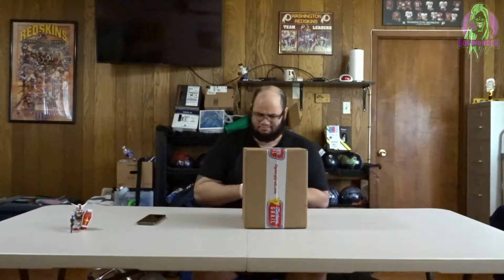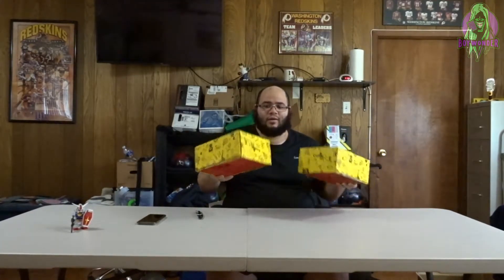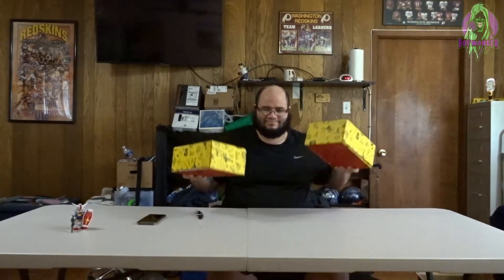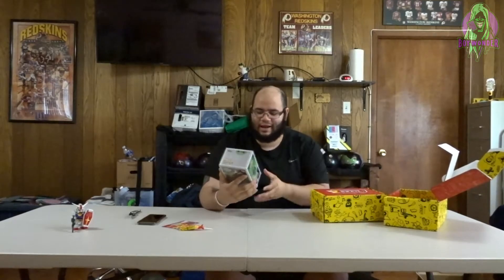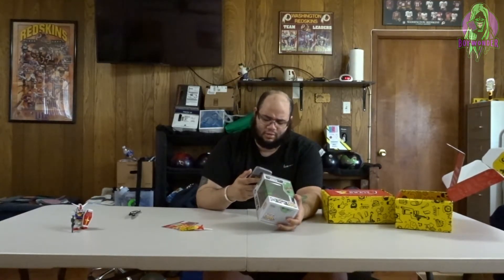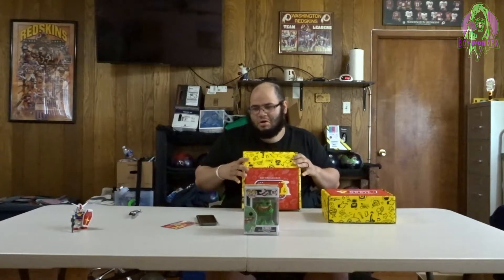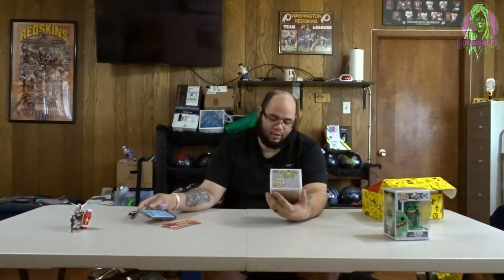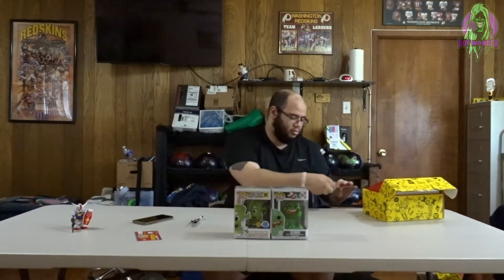Grail Or Fail Mystery Grail Box #2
Ep 8 of my mystery box series. I'm hoping to get some grails or chases out of these mystery boxes from Mystery Grail. Lets see what they have in store for me today. SOOOOO Grail OR Fail!!!